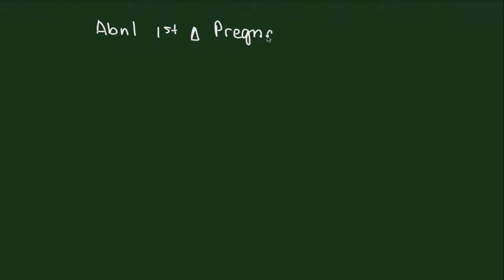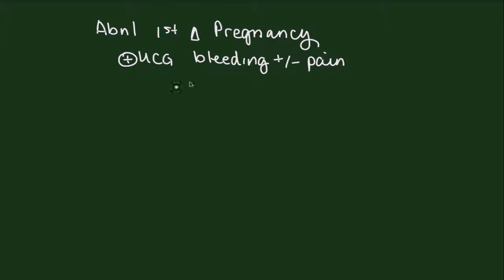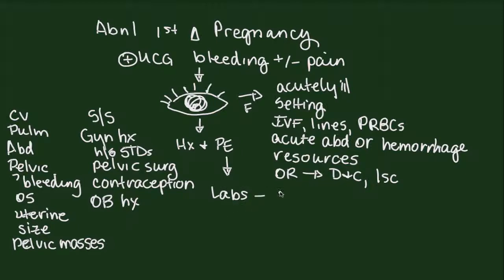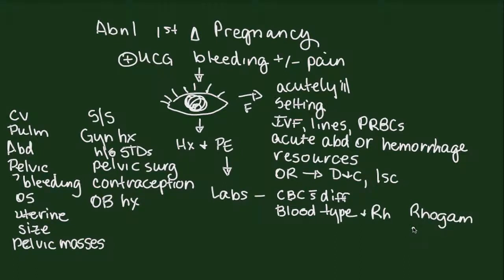Abnormal First Trimester Pregnancy Evaluation Part I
This is Part I of a short tutorial by Benjie Mills, MD, for medical students and residents explaining the evaluation of an abnormal first trimester pregnancy.

APGO ET: 10 Antepartum Care
Learning Outcomes:

 1. Diagnose pregnancy
 2. Determine gestational age
 3. Identify risk factors for pregnancy complications
 4. Describe appropriate diagnostic studies
 5. Describe nutritional needs of pregnant women
 6. Describe adverse effects of drugs and the environment
 7. Answer commonly‐asked questions concerning pregnancy, labor and delivery
 8. Describe non‐directive counseling of a woman with an unintended pregnancy